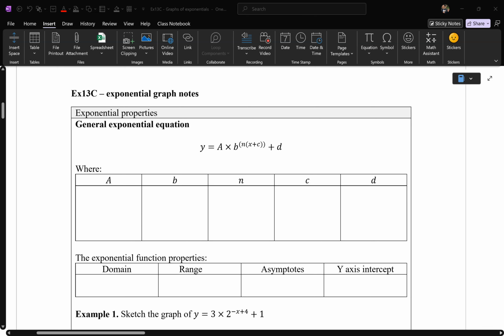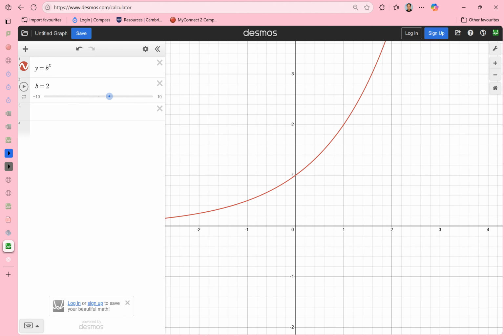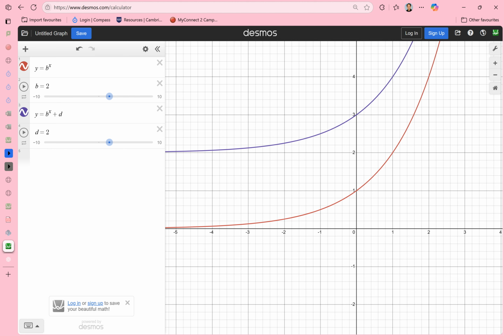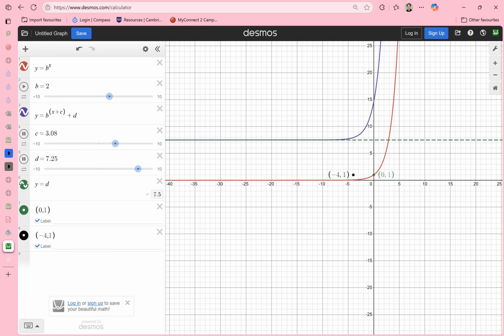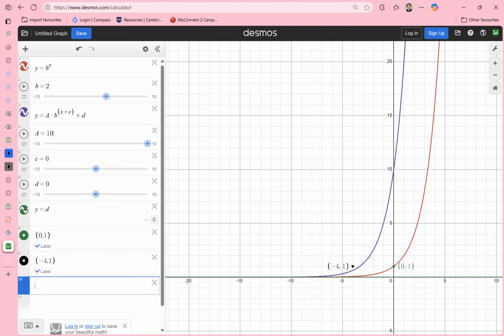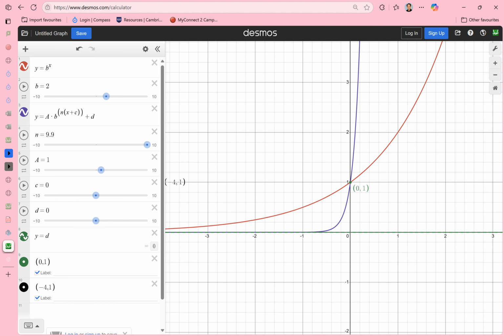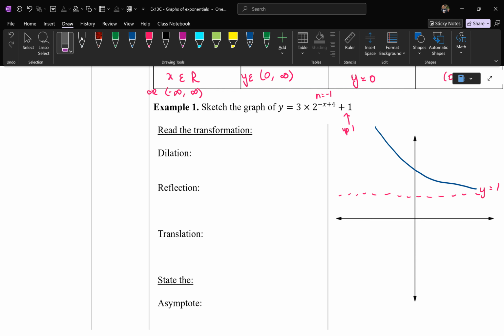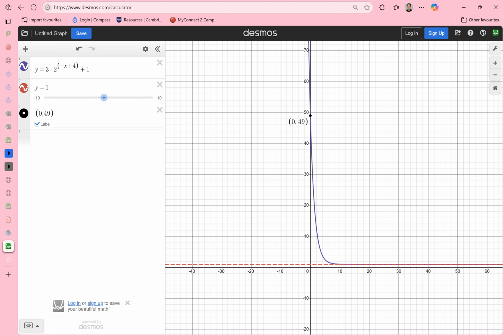Y11 Ex13C exponential graphs